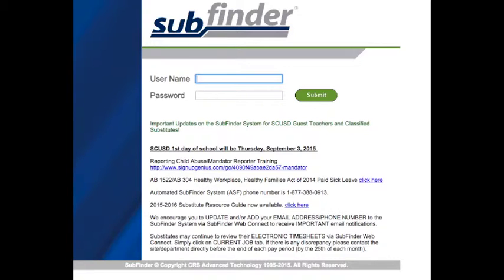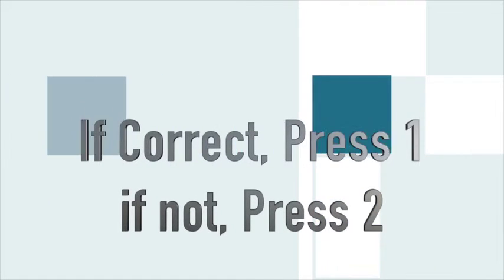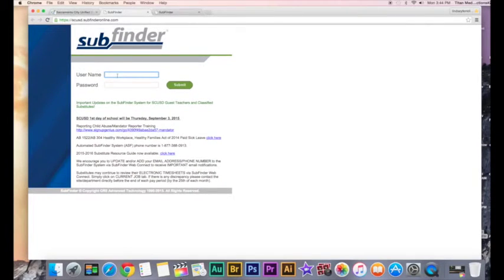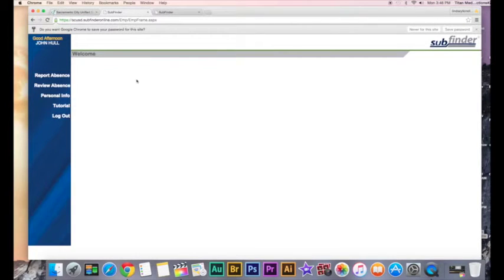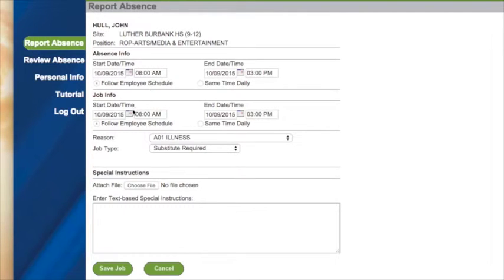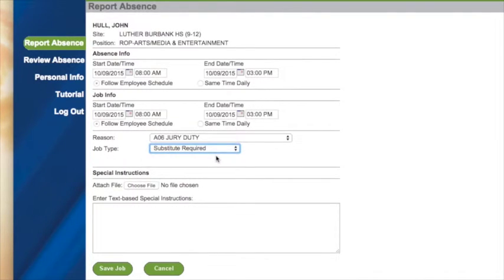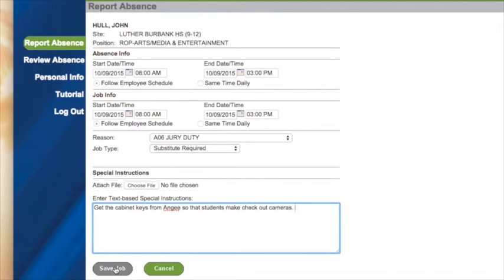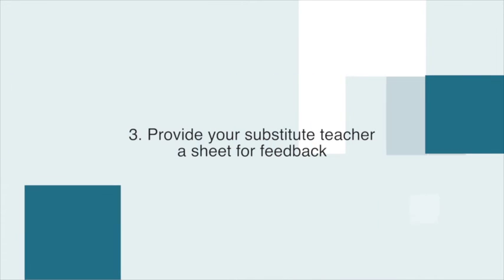How To Use Subfinder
For teachers at Luther Burbank H.S., on using our system to request a substitute teacher.